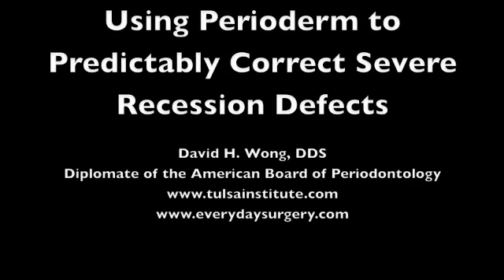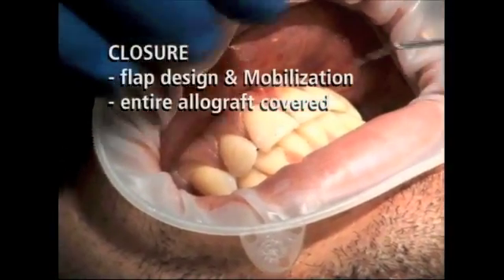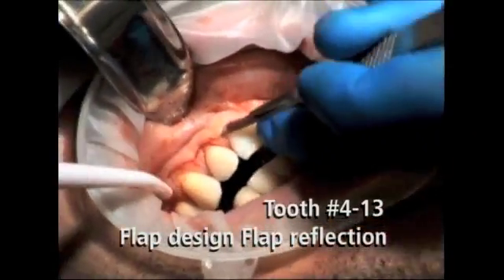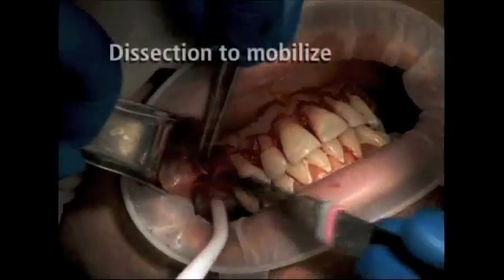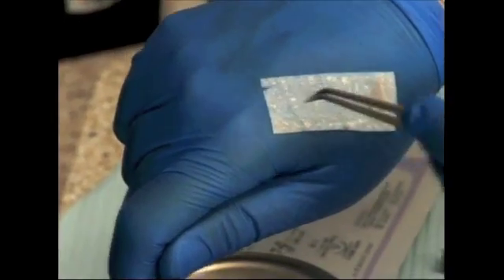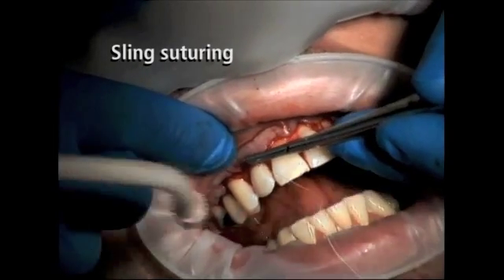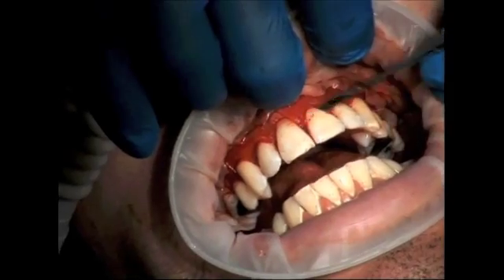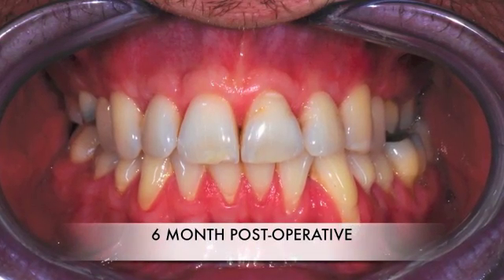Perioderm Technique Video for Dental XP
Perioderm is the latest in a line of grafting products from DENTSPLY IMPLANTS.  It is a soft tissue allograft that was used in this case to treat severe gingival recession.  Unlike traditional grafts which require harvesting of tissue from the patient's palate, Perioderm has the advantage of achieving a predictable, cosmetic result without the pain and discomfort often reported with palatal grafts.  Compared to other allografts such as Alloderm, Perioderm also has the advantage of a shorter hydration period (3-5 minutes), no need for refrigeration, and no addition of antibiotics.  Videos like this and others are available at Dentalxp.com, the world's premier website for online education